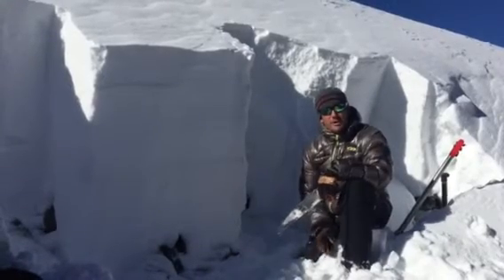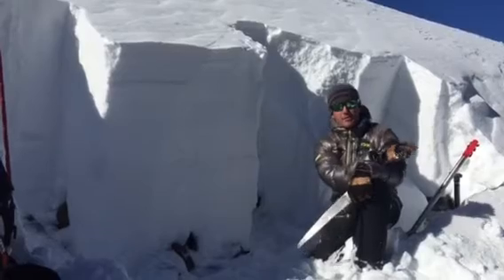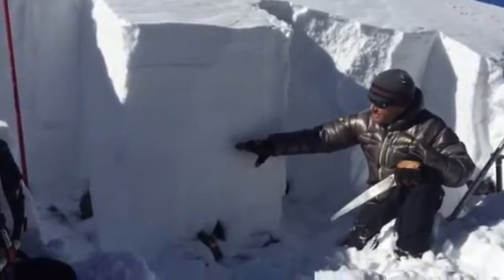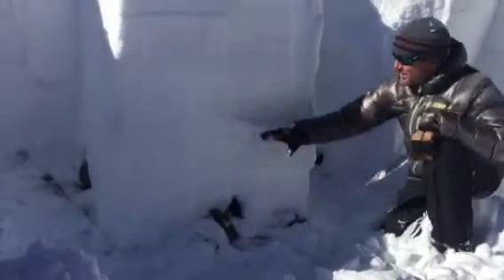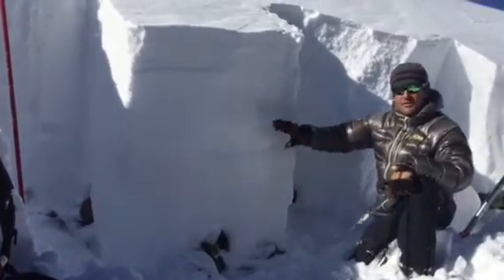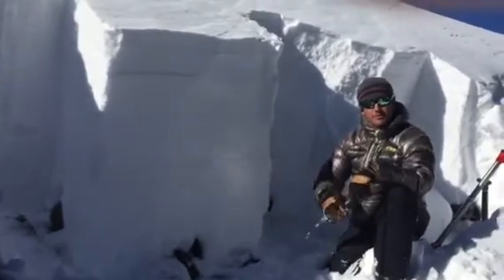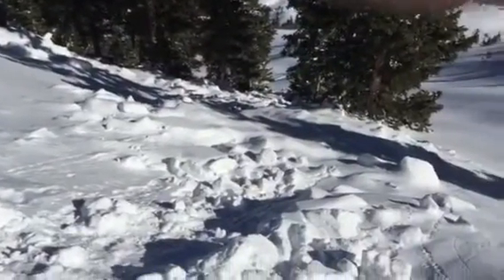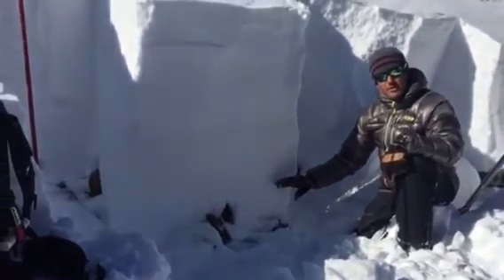Higher Elevation Snowpack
Looking at the persistent slab problem and what the weak layer was in our avalanches.